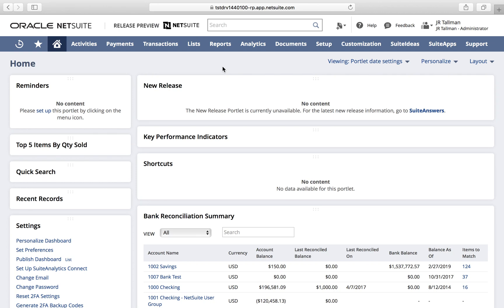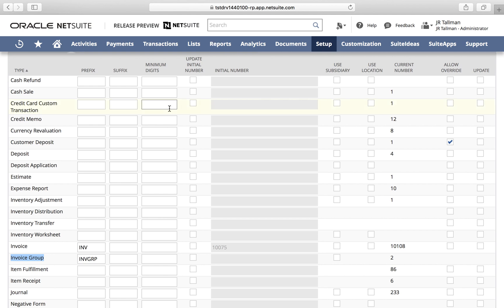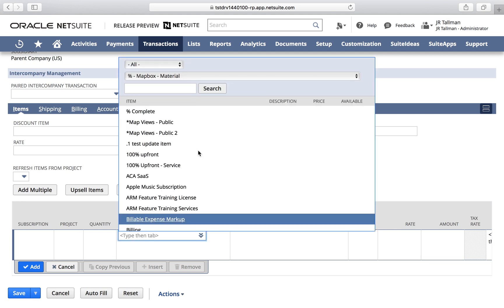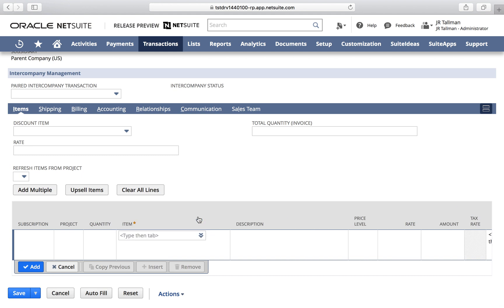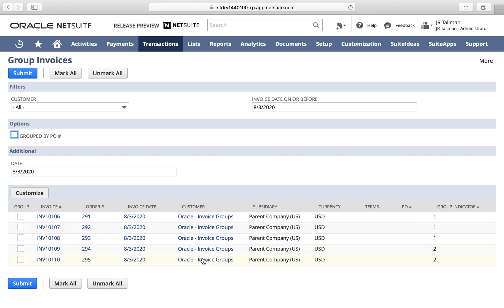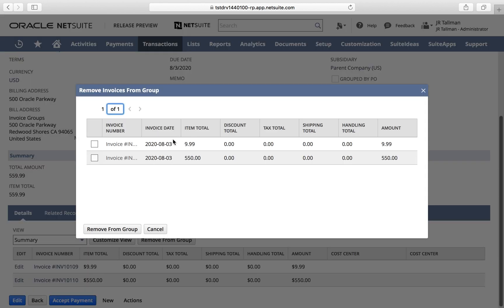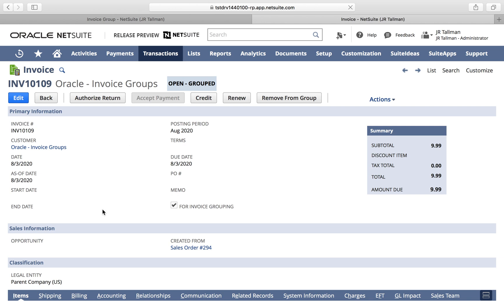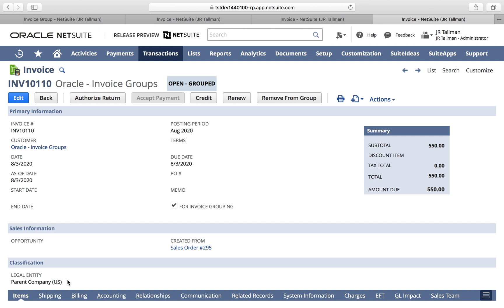NetSuite Tutorial: Configuring Invoice Groups (Consolidated Invoicing)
Quick overview of how to configure Invoice Groups (Consolidated Invoicing) in Oracle | NetSuite.